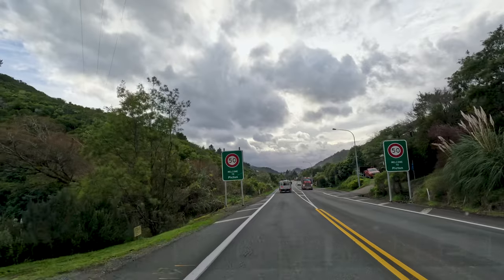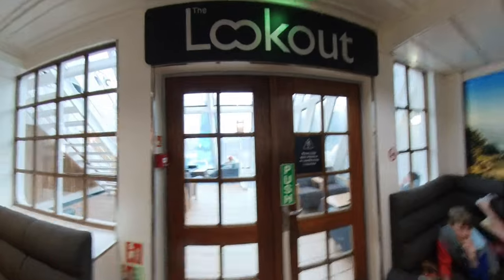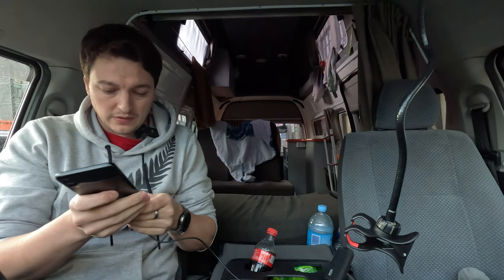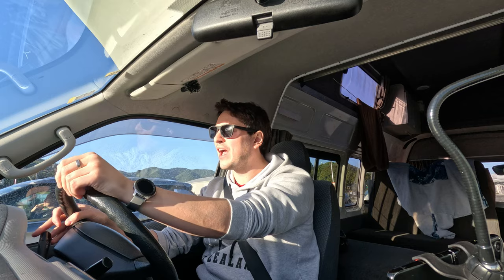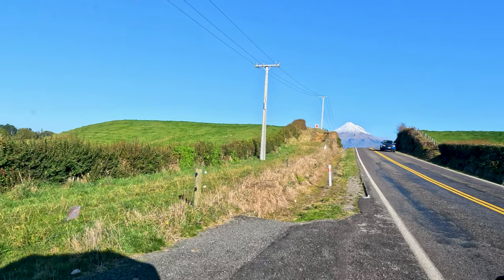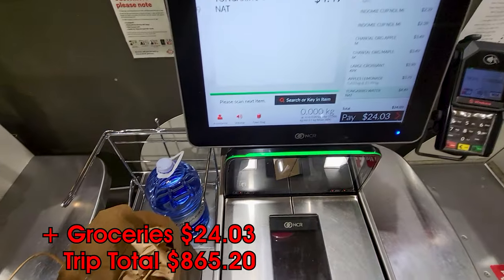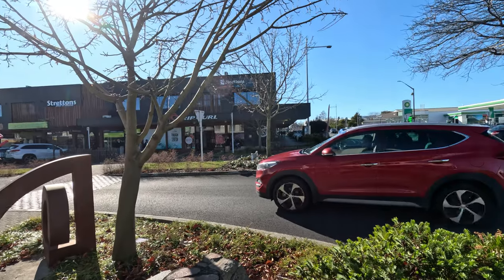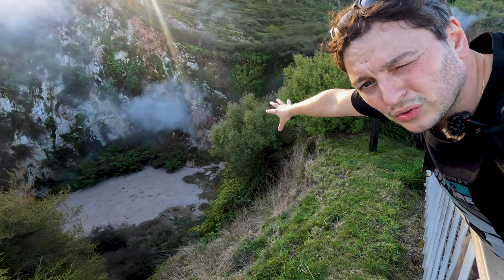Solo Van Life Adventure | Vlog 2 of 3 | Picton, Interislander, New Plymouth, Taupo Bungy, Huka Falls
This Episode Ill be Continuing my Ultimate New Zealand Road trip
leaving from Blenheim and making my way up to Picton
where Ill be finding great ways to pass the time as I wait for the Interislander ferry to take me across the Cook Straight to Wellington
from Wellington Ill head up to the town of Bulls, New Zealand's Punniest Town, then to Manaia to visit a monument to a Hero Jack Russel
then to Stratford and the Glockenspiel Clock tower and then to Kent road for the most Instagrammable spot in New Zealand
Later that day I go to New Plymouth and the TSB Festival of Lights
and I camp for the night as the Fitzroy Beach Holiday park
the next day I head over to Taupo and do the AJ Hackett Bungy
then leaving Taupo I head north to the stunning Huka Falls
then across to the Craters of the Moon geothermal fields
before finally ending the episode in Rotorua and stay at the Holdens bay holiday park
 where I will continue the adventure in Part 3

Chapters
00:00 Welcome Back!
00:40 Vanning
01:16 The Road to Picton
01:45 A fools guide to killing time in Picton in Winter
02:47 InterIslander Wet and Wild
05:50 Wellington/Gumboot
08:06 We Ride North. Again
09:13 Bulls, Dogs and Romeo and Juliet
12:01 Instagram and Road rules
12:48 New Pylmouth, the Wand, the Campsite
14:03 Festival of Lights
15:10 Path turns East
16:04 Bungy!
17:54 Taupo Tourism City
19:19 Huka falls and a Thousand Tourists
20:05 Moon Walk
21:35 To Rotorua
If youre interested
I use GoPro cameras
2 Go Pro 11s with media Mods and the Volta
Insta 360 X 2
Rode Mics and DJI Lavelier Mics
DJI mini 2 Drone
About me,
I'm an amateur Youtuber hoping to become a content creator more regularly. Ive been heavily Inspired by some of my favorite youtubers such as @KaraandNate  ‪@casey  ‪@benmorris  ‪@eamonandbec @MrBeast  and of course my amazing friend Megan AKA @TravelKiwi
I aspire to be one day be considered in the same league as any of these amazing creators.
for now though, one video at a time.